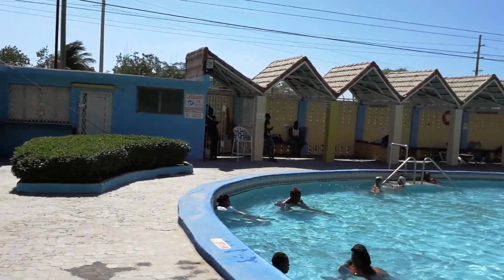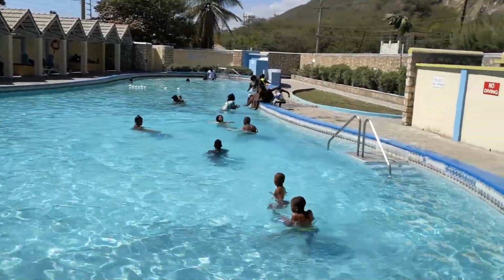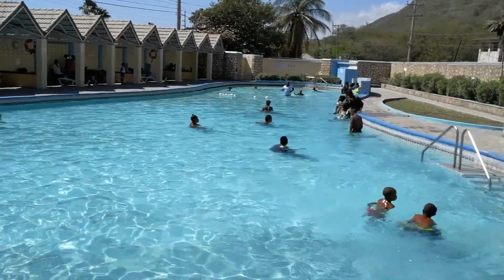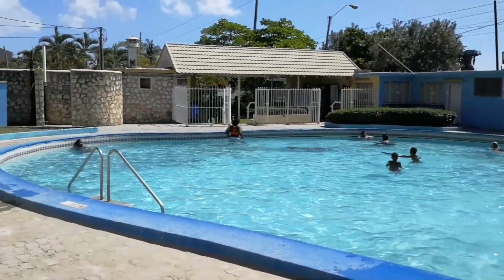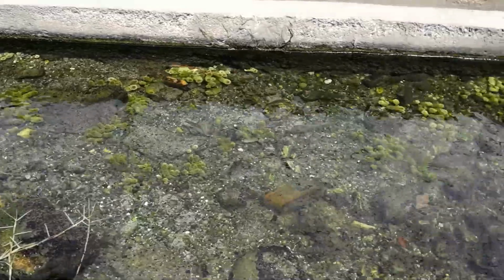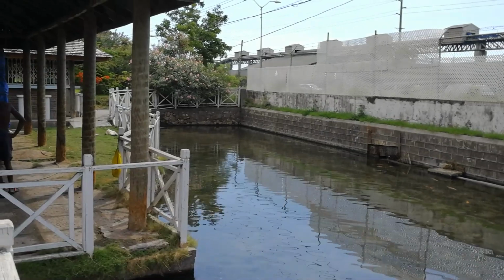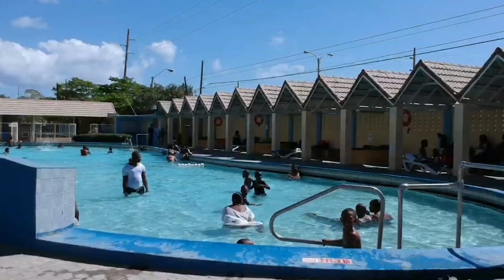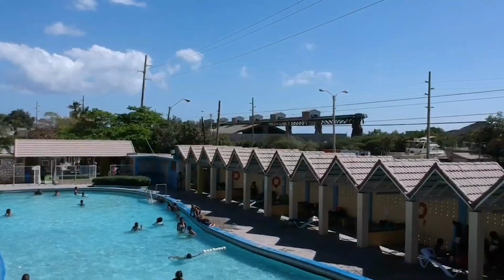Visit Rockfort Mineral Bath for natural miracle healing.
Rockfort Mineral Baths is located on the outskirts of East Kingston, at the foot of the Long Mountain. It includes an historic military fort which gave the area its name. The complex operates as a subsidiary of the Caribbean Cement Factory and was declared a national monument in 1992.

The bath is located on the road to the airport, next to the cement factory. It is fed by a cold spring formed in the mountains above the area that made its first appearance following the earthquake of 1907. Extensive damage was done to Kingston and 800 lives were lost due to the earthquake. There’s a large public pool and 11 private pools of varying sizes, all with whirlpools and wheelchair access. The slightly saline and radioactive water has great therapeutic properties. The water at Rockfort is piped from the cold spring into a swimming pool. It contains sodium, chloride, potassium, magnesium, calcium, iron and copper. To avoid overexposure to the minerals, patrons are advised to spend no more than 45 minutes in the water.

You might think that because the water comes from a cold spring, it’d be cold. On the contrary, it’s warm and relaxing. Sit under the jets and let the force of the water coax the stress from your body.

The private facilities have been closed to the public to facilitate well needed upgrades.

ROCK FORT

Adjacent to the baths is Fort Rock, an English fort with rusty cannons. It was built in 1694 amid rumors of an imminent invasion by the French.

Rockfort, which sits in an area previously known as Harbour Head, is the ruins of a 17th century rock fort that was once surrounded by a moat. First the site of a British rock fort, it was fortified in 1694 to protect the eastern edge of Kingston against an invasion by the French. It was used as a base to thwart any eastward advance of the Morant Bay rebellion to Kingston, and was last staffed in 1865. The site that once protected Kingston Harbour is under the administration of the Jamaica National Heritage Trust. rockfort-mineral-bath-and-spa-complex